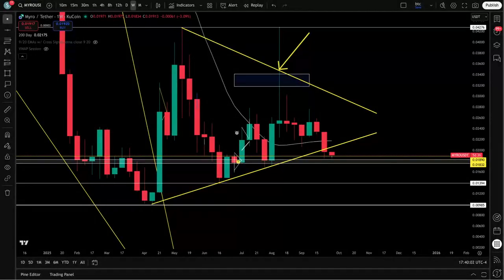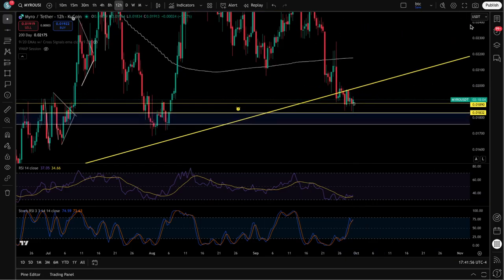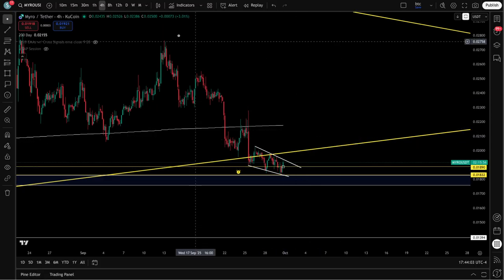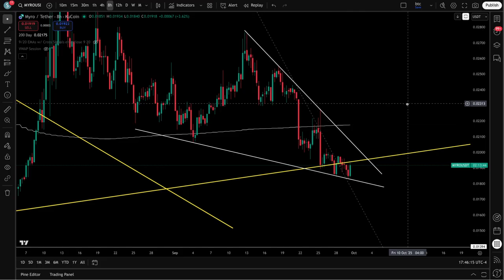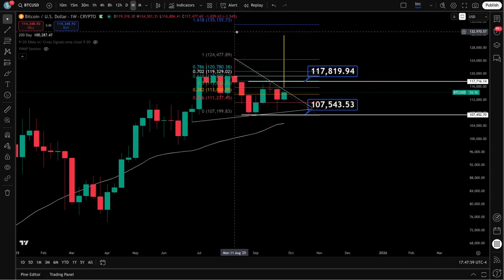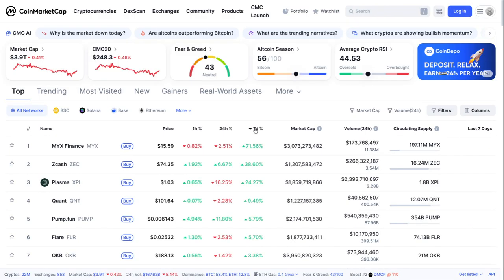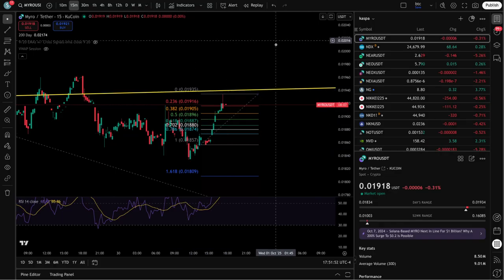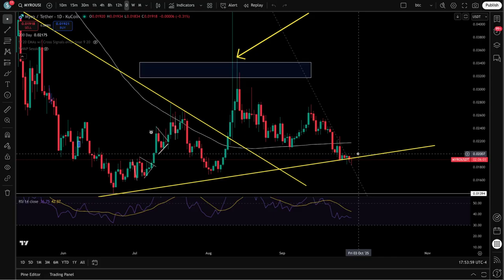MYRO BULLISH DIVERGENCE !! ONE LAST PULLBK FOR MARKET ??